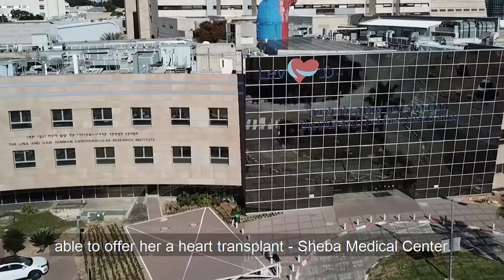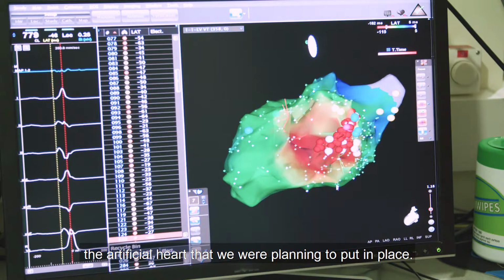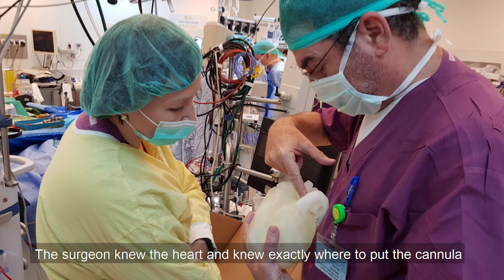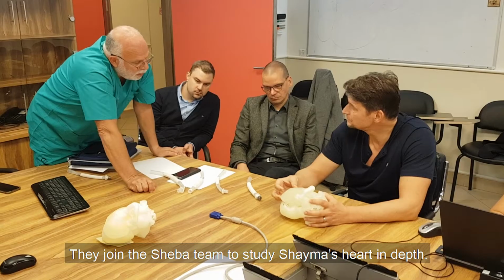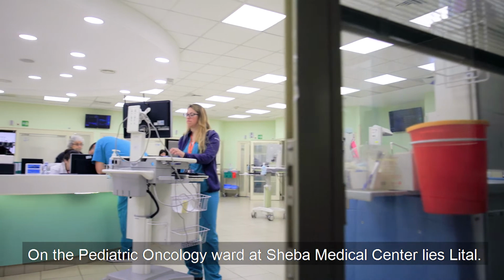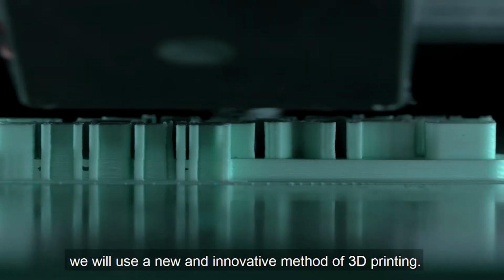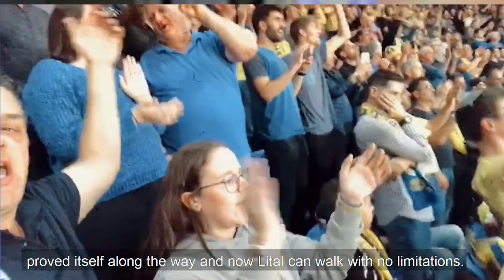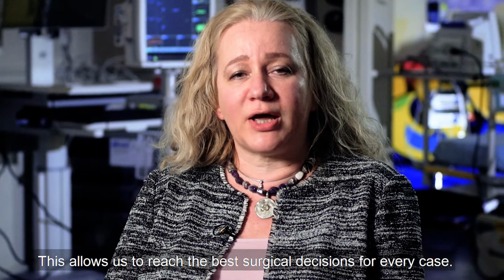סרט גיוס תרומות עבור מדפסת איברים בתלת מיימד , שיבא תל השומר Med-Movies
הפקה חשובה , שליחות של ממש. בית חולים שיבא , תל השומר בסרט גיוס תרומות עבור מדפסת איברים בתלת מיימד, המאפשרת לרופאים להבין ולתכנן את הניתוחים, עוד לפני הניתוח.